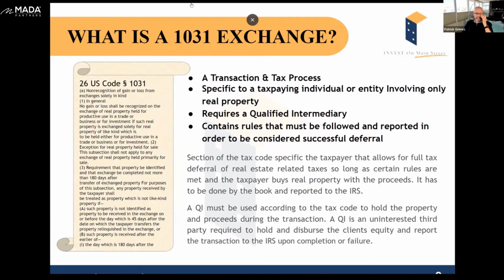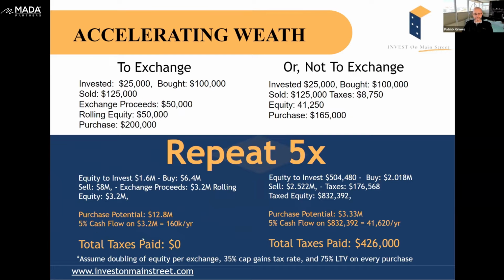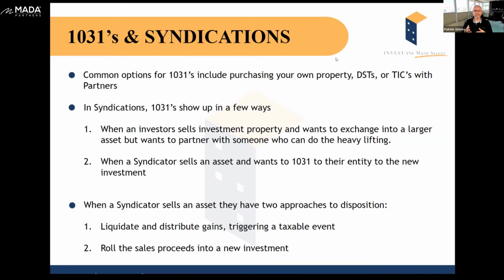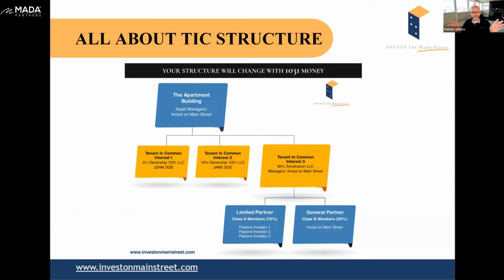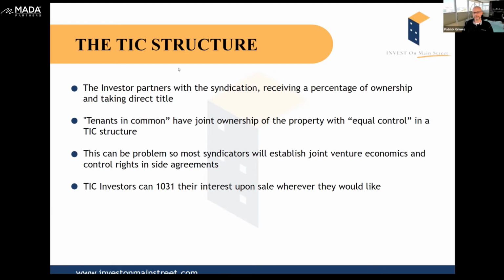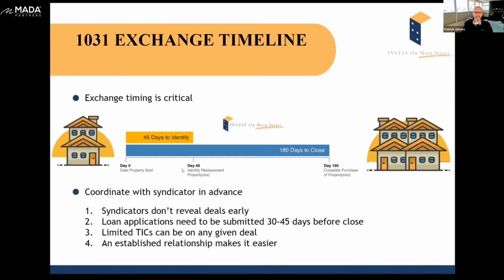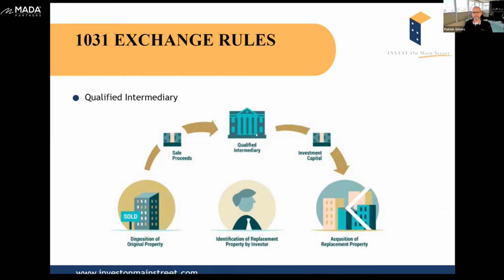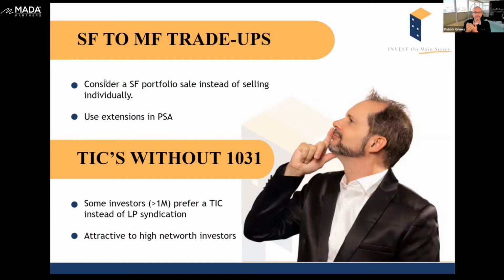1031 Exchanges and Syndications.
A 1031 exchange can be a powerful strategy for building wealth for real estate investors, but mistakes can be costly and time-consuming.

To ensure that you understand how the exchange works and make the correct decisions at the correct time, you must only trust the best professionals to handle your 1031 exchange.

In this video, our guest Patrick Grimes and host Mathieu Laquerre discussed 1031 Exchanges and Syndication.

Key Takeaways:
What Is a 1031 Exchange?
Can I 1031 my profits from syndication into the next deal?
How do I bring funds from a 1031 exchange sale into syndication?
How to execute a 1031 exchange?
What are the costs involved?
Timeline to successfully complete a 1031 exchange.

💬 Connect with Patrick Grimes (Founder and CEO of Invest on Main Street)

About us:
Mada Partners is a value-added investment management firm focused on real estate development with a strategic focus on US multifamily real estate.

We drive the acquisition, development, and long-term asset management of high-quality properties in the United States.

Mada Partners re-develop many single-family and multifamily properties throughout various neighborhoods to revitalize communities and encourage homeownership.

Would you like to be a guest on our show?

If you are looking to expand your wealth creation opportunities with real estate, contact us immediately so that we can discuss your goals and interests to see why investing with MADA Partners might be a great opportunity for you.